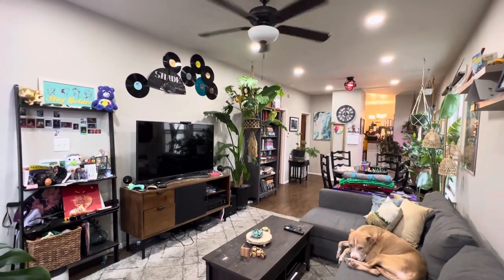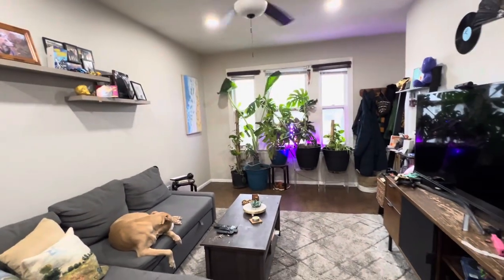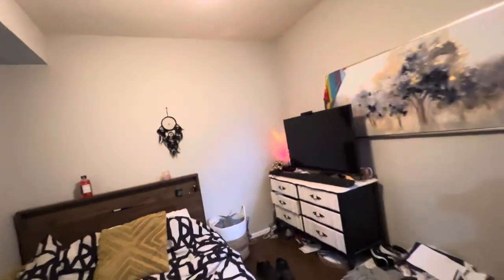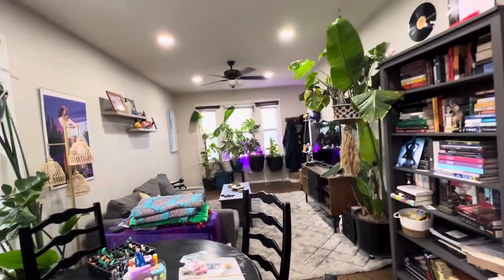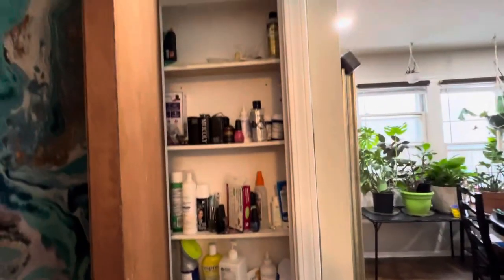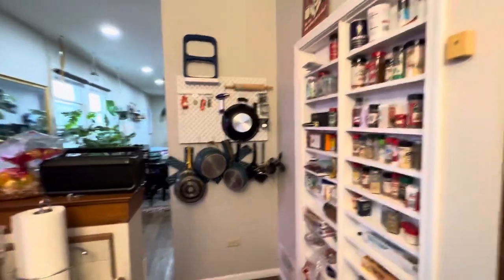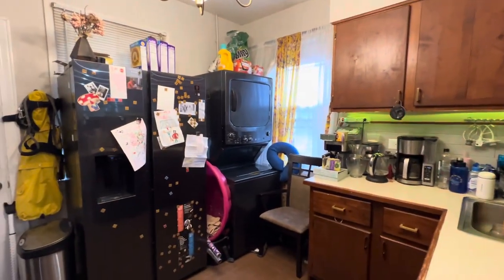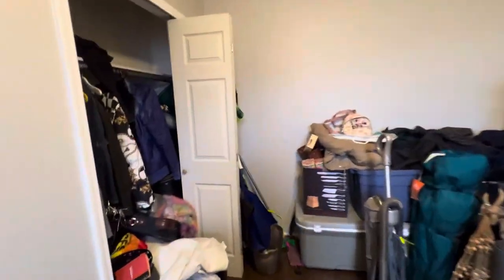1620 W. Summerdale 2nd fl duplex unit Available April 1, 2024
1620 W. Summerdale 2nd fl duplex unit   Available April 1, 2024

This amazing spacious and sunny unit has been remodeled updated & repainted with neutral colors.
 This beautiful 2nd fl duplex unit is available April 1st it's in the Heart of Andersonville on a beautiful tree lined street. The 2nd fl unit has Bay windows, this unit gets a lot of South and East facing sunlight, has 2 bd rms, Living room/dining area, kitchen with a nice spice rack area, bthrm and a deck outside the kt door.
The duplex area has 2 large rooms divided by a door. The front room area facing Summerdale has large windows and a beautiful sky light. This area is usually used as a family area or an office. The back of the area is the bedroom. Along with a large beautiful deck outside the bedroom door. This unit has a large back yard for a great outdoor space. Gardening is available is you like to garden.

Neighborhood: Walk to /Close to Transportation/train station, Jewel/Osco, Lake, and plenty of Restaurants and night life in the area.

Features:
Building has all new siding around the building and all the windows have been capped
Nice private hallway landing area
Hardwood floors (all new) throughout the 2 levels
Large windows facing South and East
Large living room/Dining room
Mini Blinds
Ceiling fans and Chandlers
central air and heat. (Ac window unit for the 2nd fl front room area)
Tenant controls heat and pays for heat, Electric and cooking gas
Landlord pays water, garbage, snow removal and lawn care
Pet friendly building
Great out door space. Nice deck/Porch
Large back yard for outdoor space.
Gardening available.
For a quicker response please text with day and time of preference of a showing.

Owner pays water, garbage, snow removal and lawn care. My leases are 12months. They start & expire in Spring and Summer. I do not offer leases to expire in the winter or fall months.

Please note the whole unit has been freshly painted in neutral colors.  Pics are from previous tenants.

Thank you for looking. Have a good day.
Please text for a quicker response.